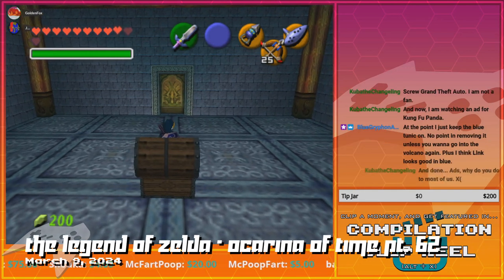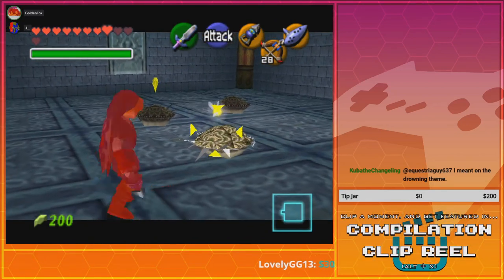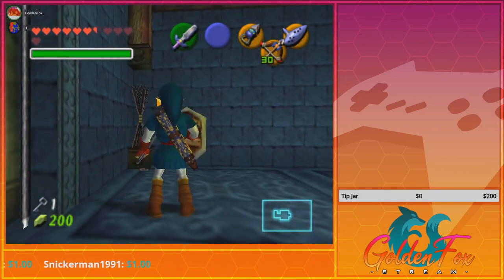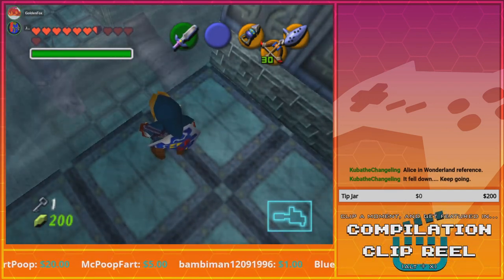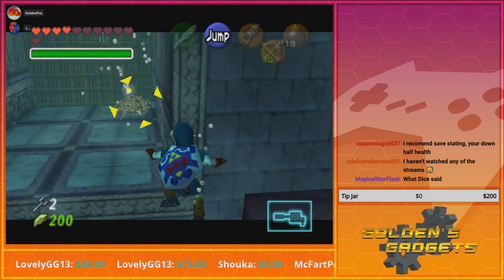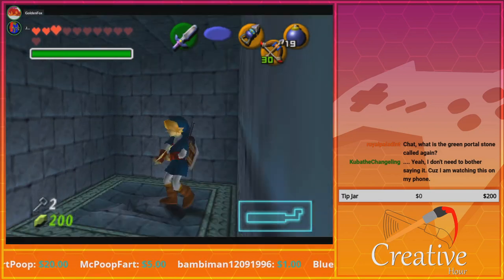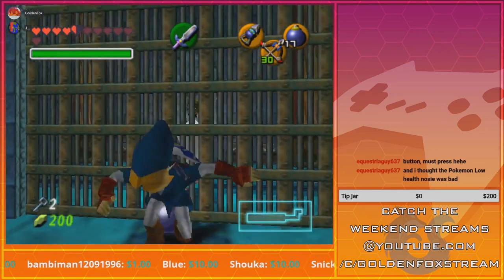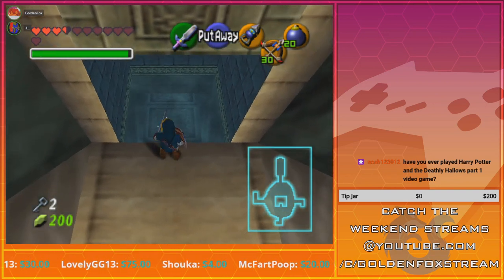Key Collecting! | GoldenFox Plays The Legend of Zelda: Ocarina of Time Pt. 62